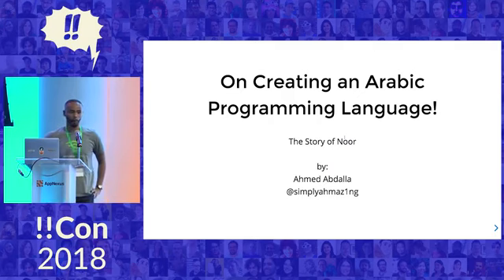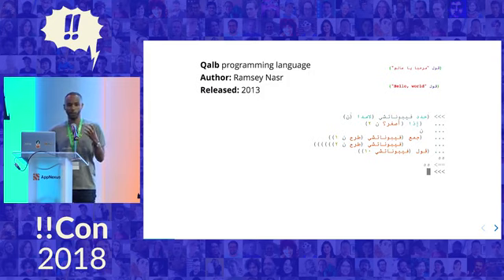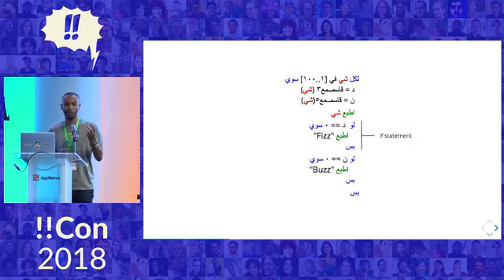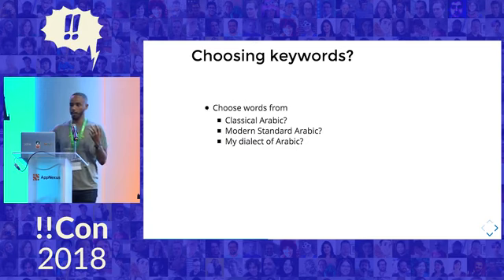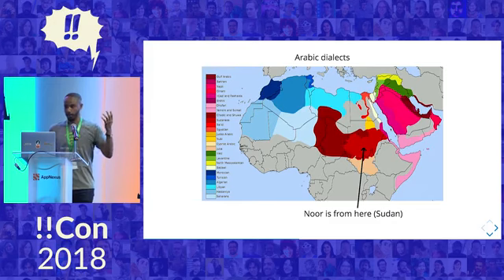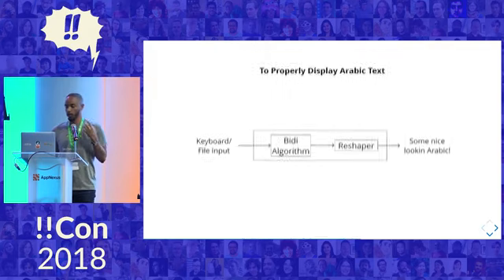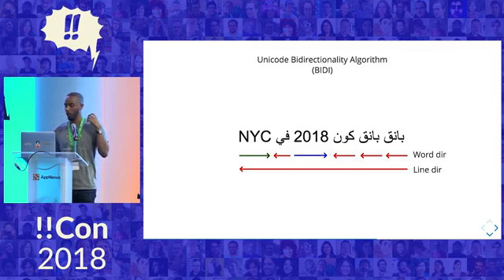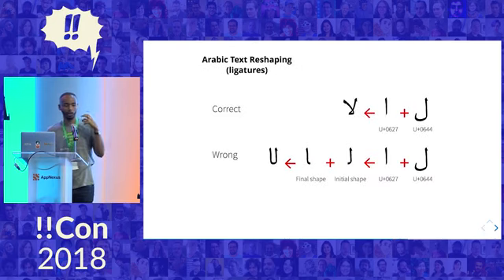Creating an Arabic Programming Language! by Ahmed Abdalla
Embark on a journey through the diverse world of animals, from majestic mammals to fascinating insects. Discover unique behaviors, habitats, and the role of wildlife in our ecosystem. Perfect for nature lovers, students, and anyone curious about the incredible creatures that share our planet."

Would you like a focus on specific animals or themes (e.g., endangered species, evolution, or fun facts)?